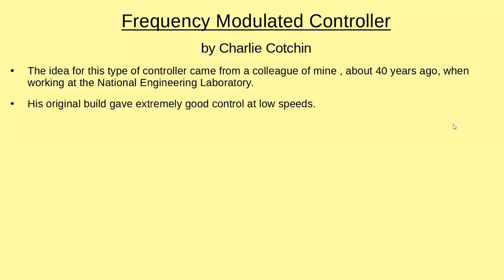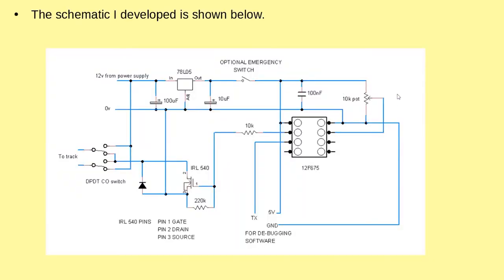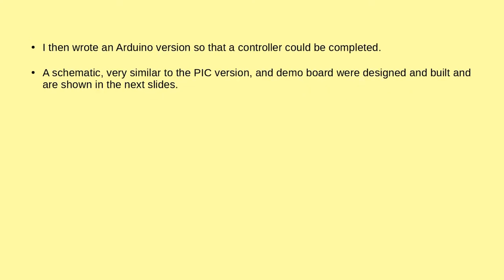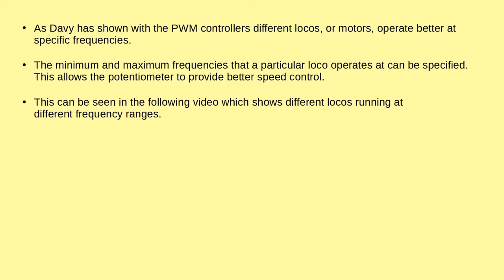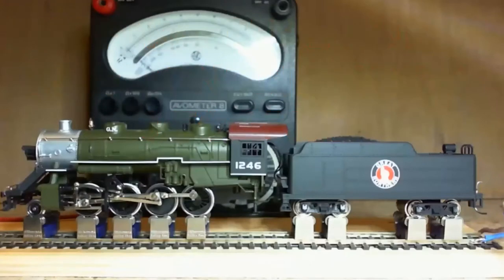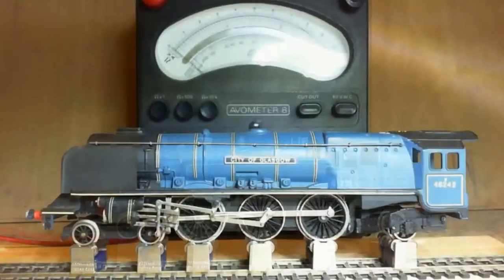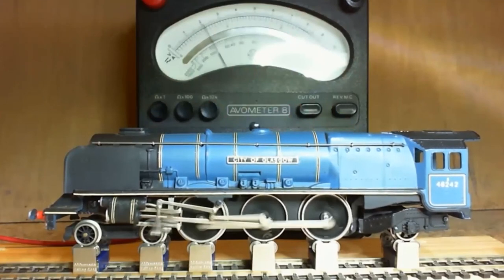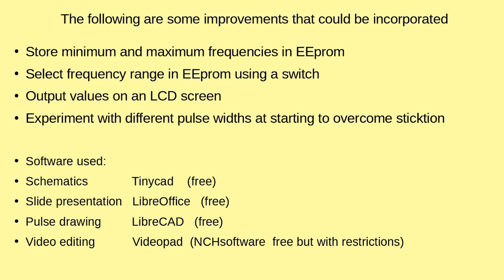An FM DC Controller for Model Railway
An interesting variation on Pulse Width Modulation